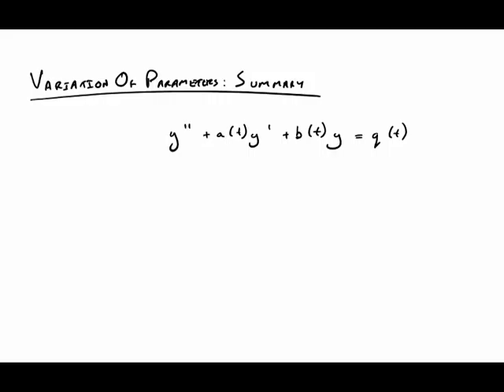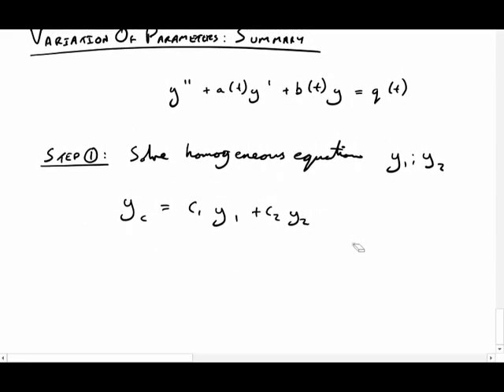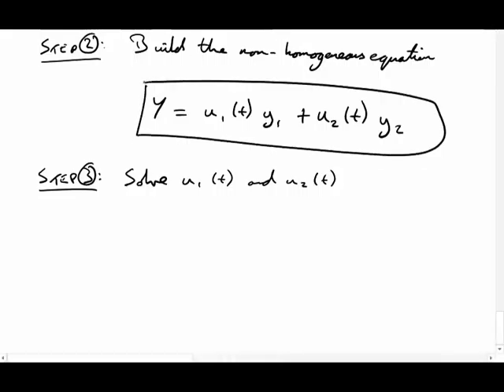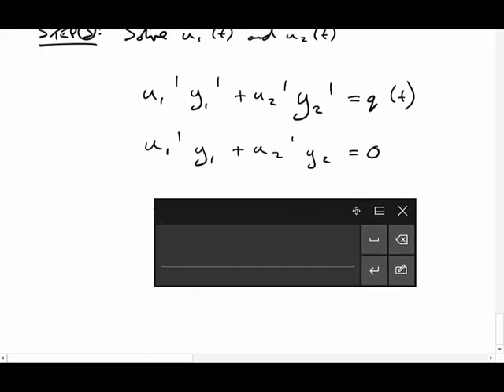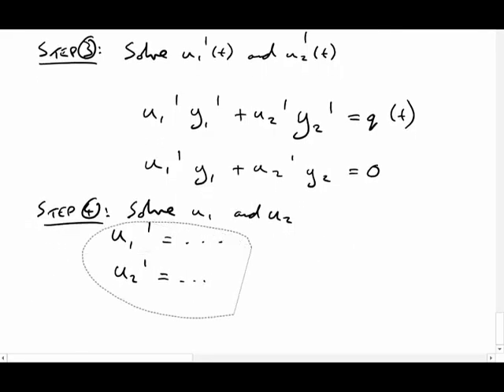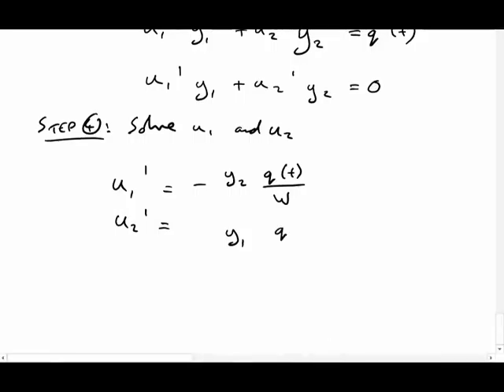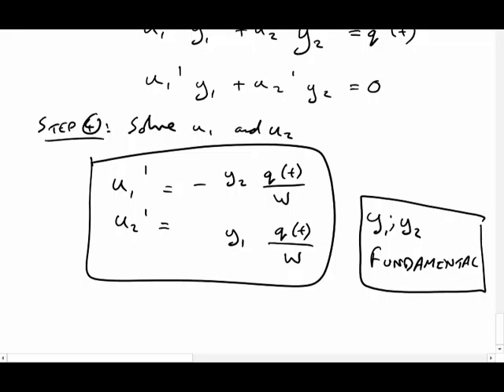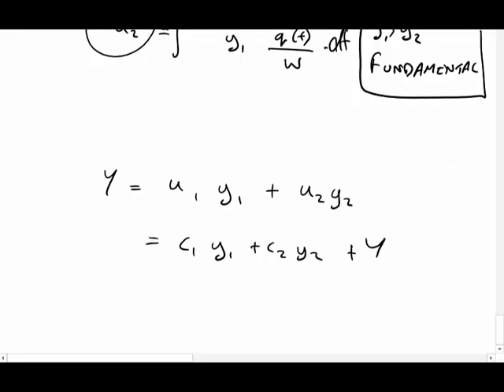Summary of Variation of Parameters